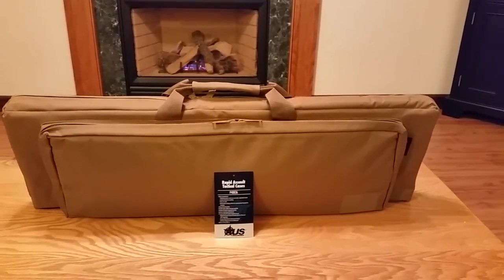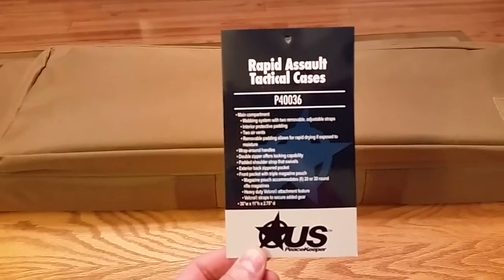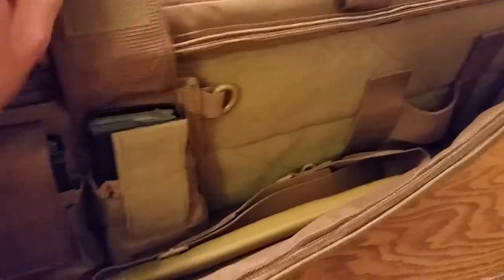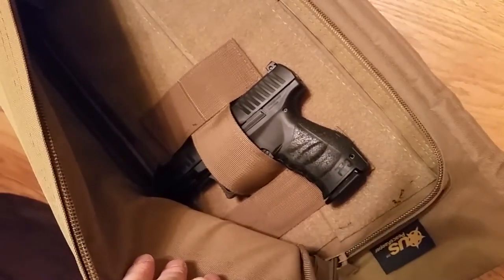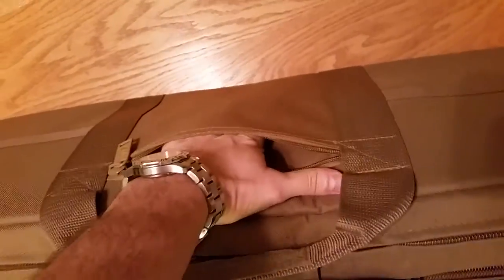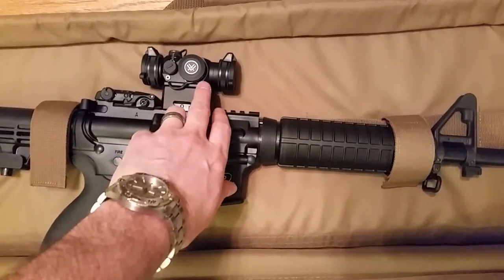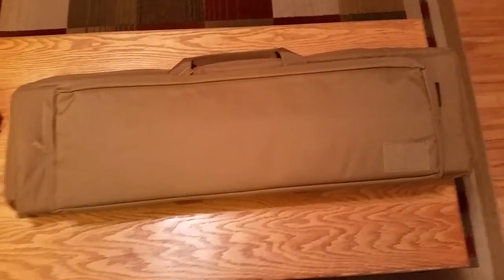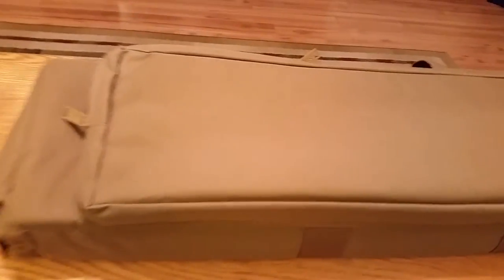US Peacekeeper Rapid Assault Tactical Case 36"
Just a quick video of a really nice case for an AR.